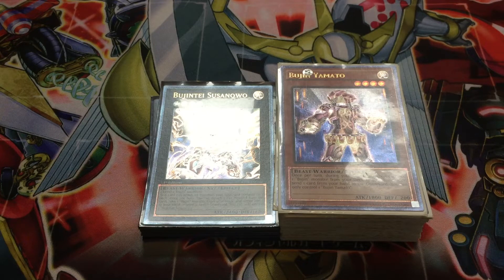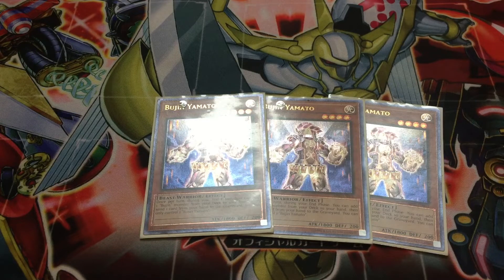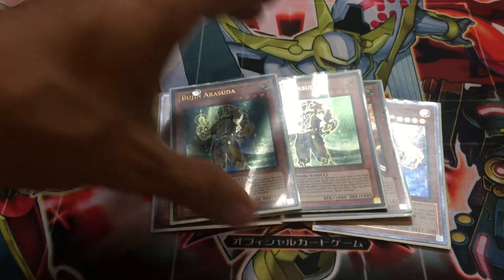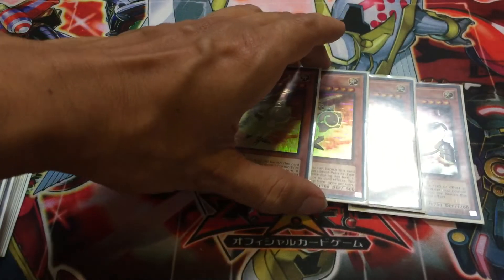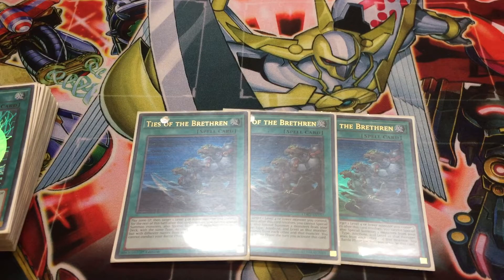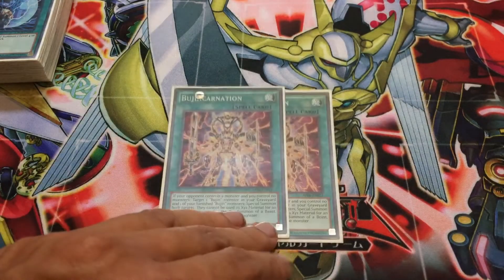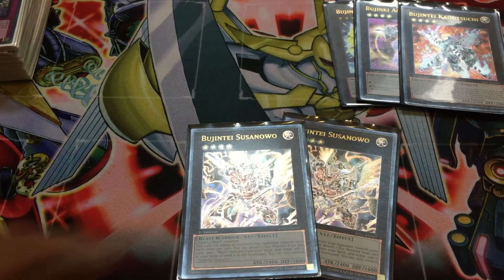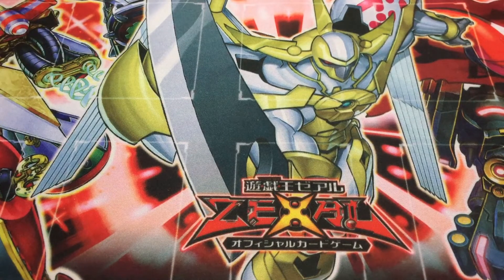Yugioh BUJIN TIES OF THE BRETHREN Deck Profile October 2018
Hey guys. Get ready for a blast from the past! Bujins are back and with the blessing of Eric and Daniel DeMoor, the twin duelers! It’s taken me quite a while to complete, but I can finally say that my ties of the brethren Bujin deck is done! Running no links and ALL the xyzs, this deck brings Bujins back to their roots, as an XYZ focused protect the castle type deck that can really put the hurt on your opponent in the long run!